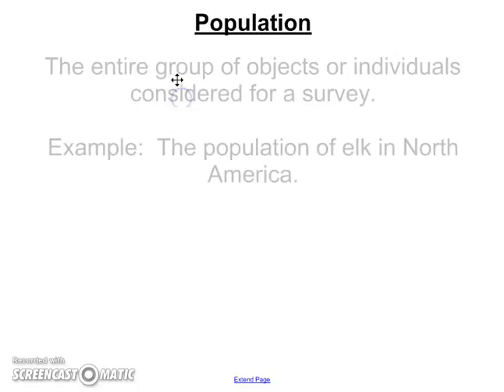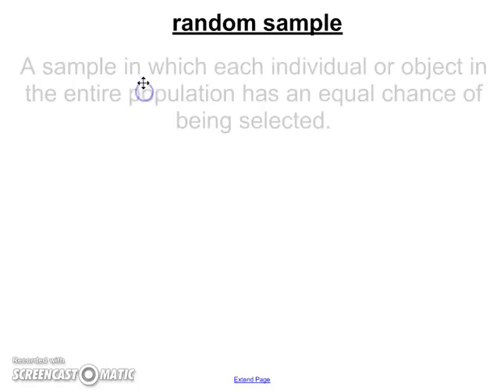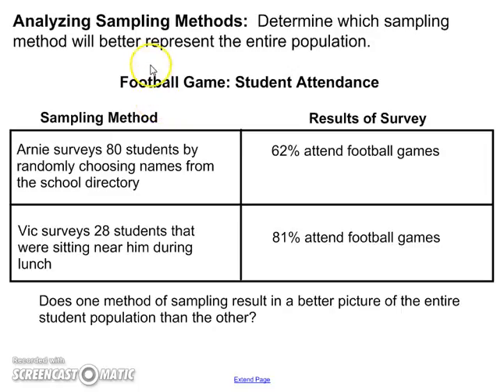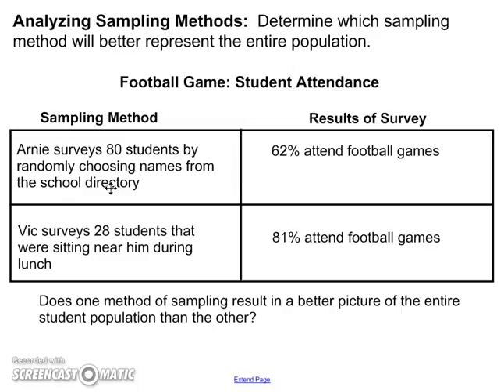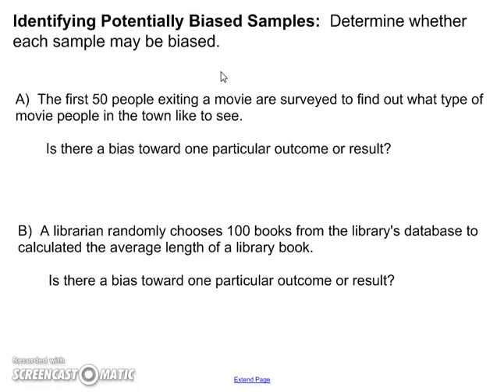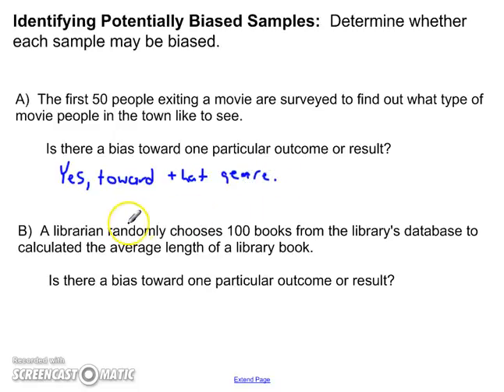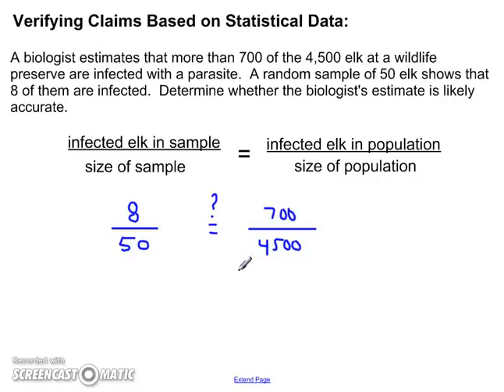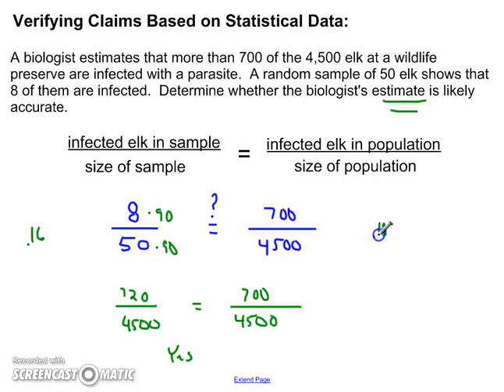Lesson 12-3: Populations and Samples